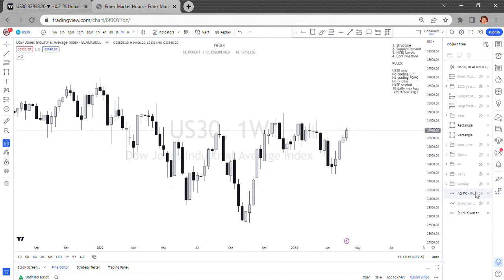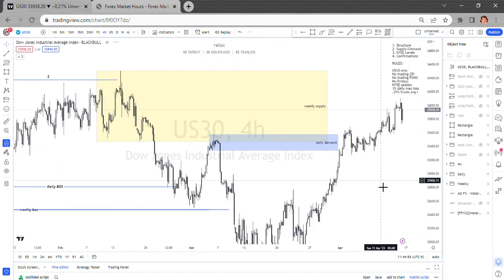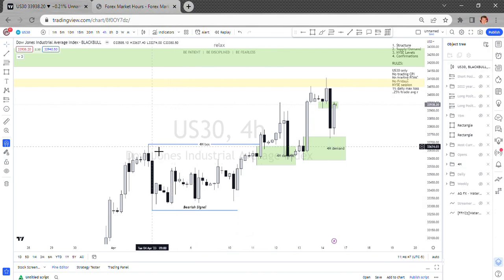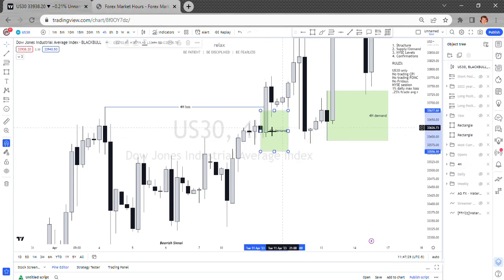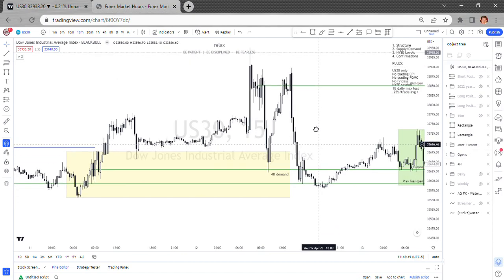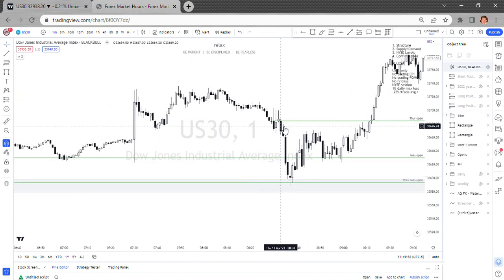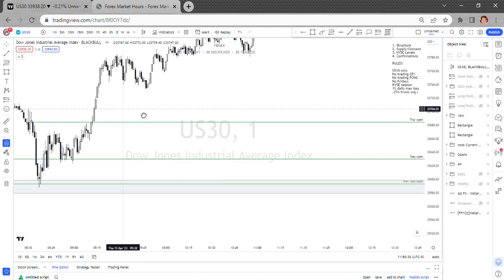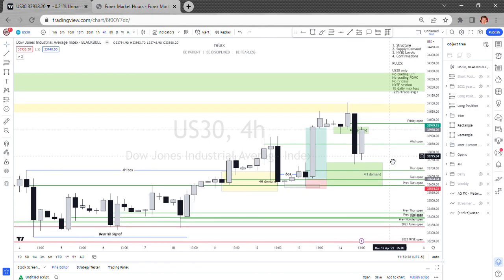MFF Phase 2 passed trading US30 only!!! This is the trade that did it!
Here is the US30 trade from this week that passed my MyForexFunds funding challenge! I'm trading prop firm accounts using smart money concepts with a low risk/low win rate/high rr strategy.